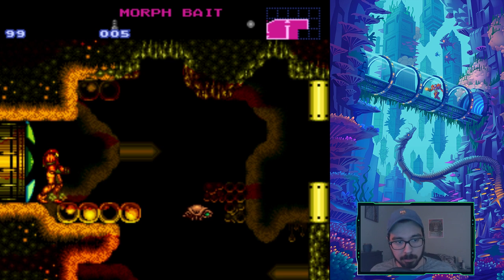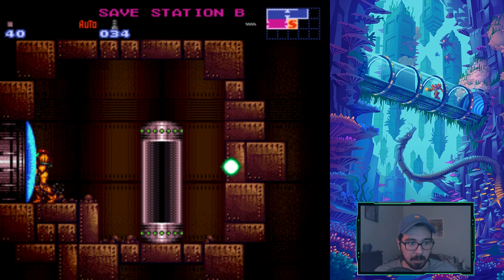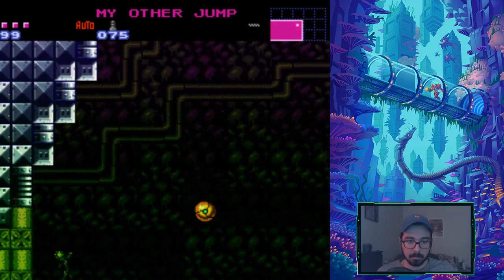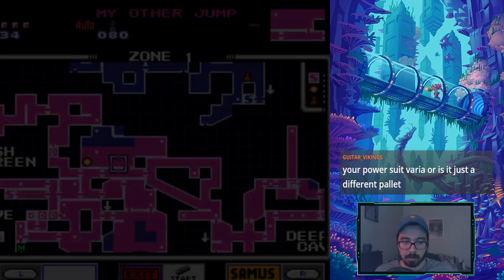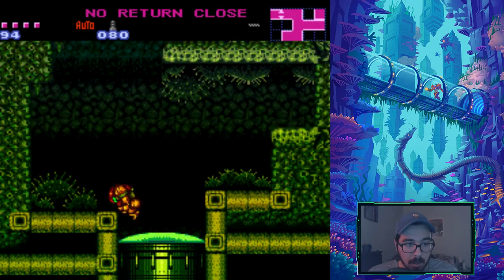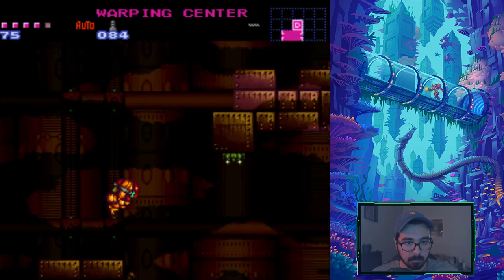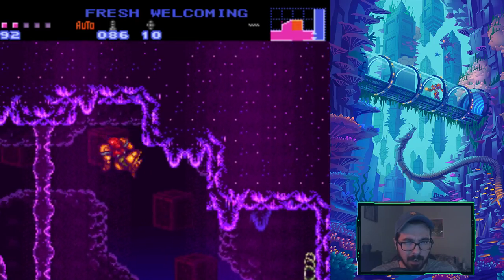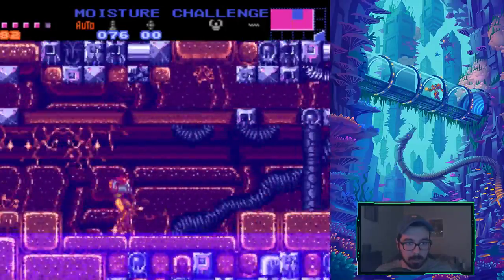Super Metroid Ascent 1